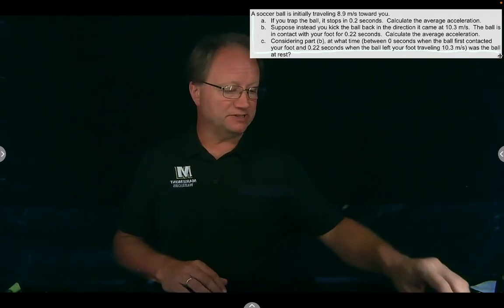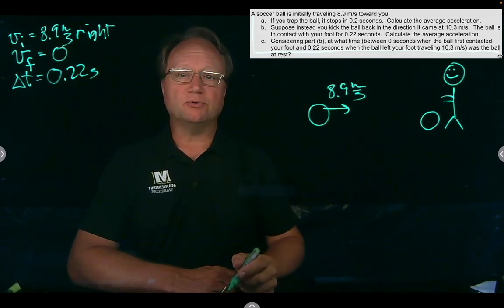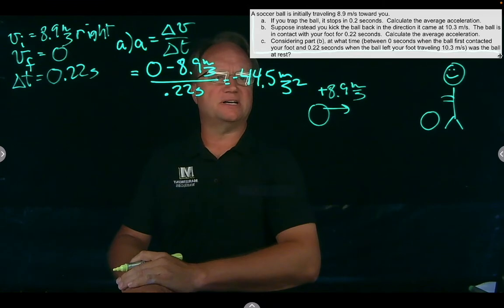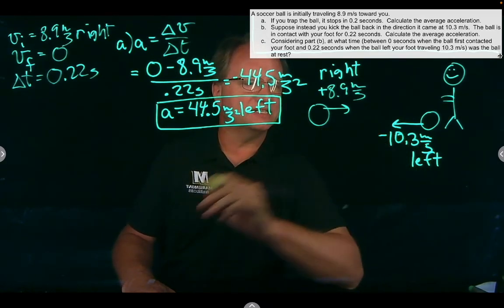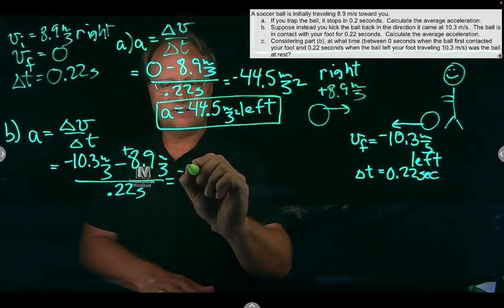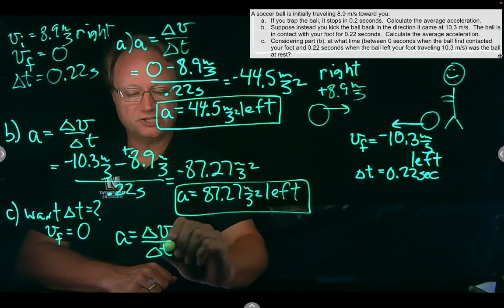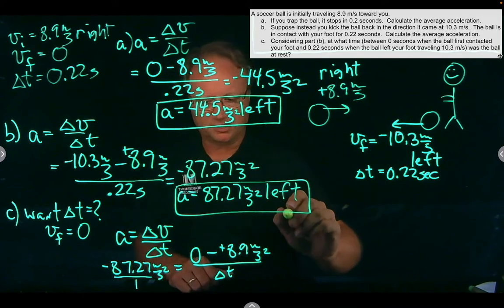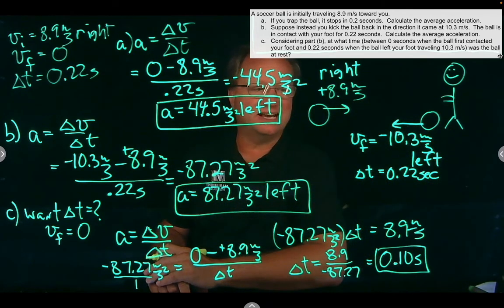2 Ch 2 Average Acceleration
This is a physics problem-solving example related to average acceleration.